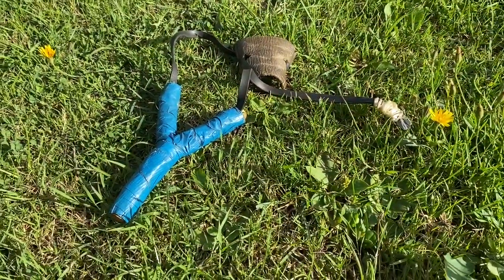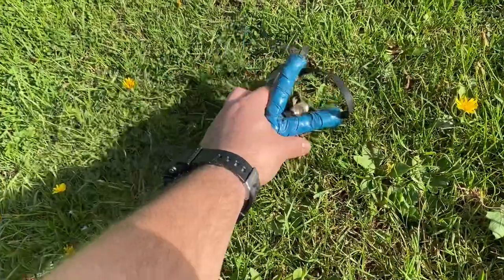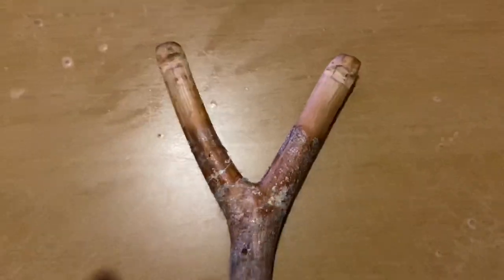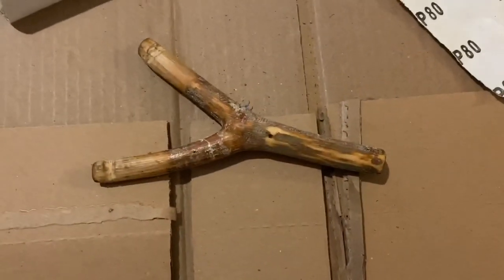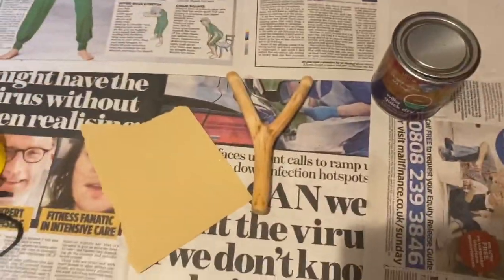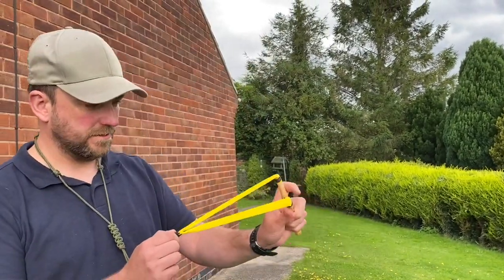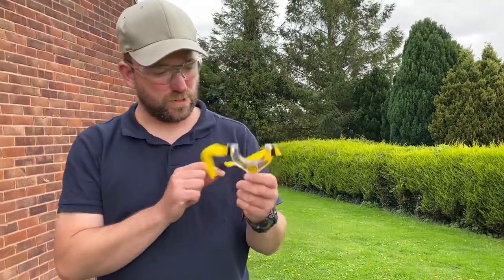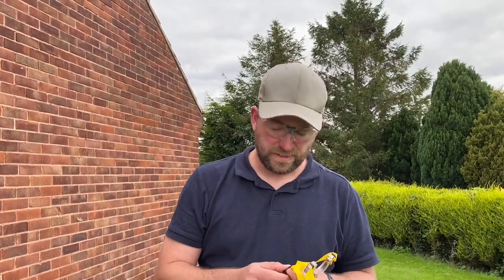SLINGSHOT / CATAPULT - Restoration Project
Something slightly different in this video. I decided to refurbish a catapult my Dad originally made for me when I young.
I’m by no means an expert on this subject... in fact, I’m a total noob, but thought I’d film the process anyway.

I’m back out on a Bushcraft camp this coming weekend so expect a camping video from the woods very soon : )